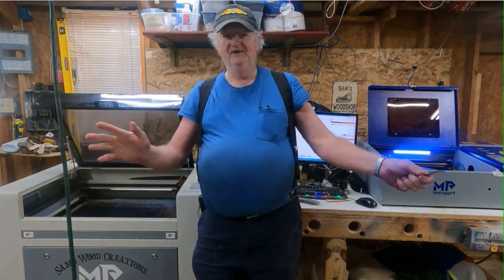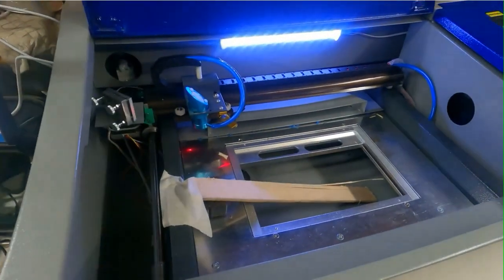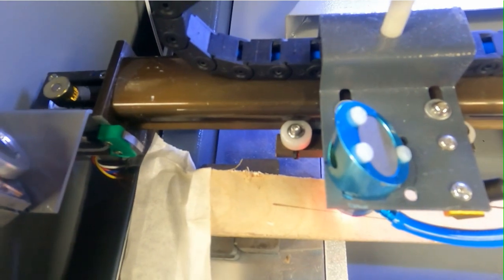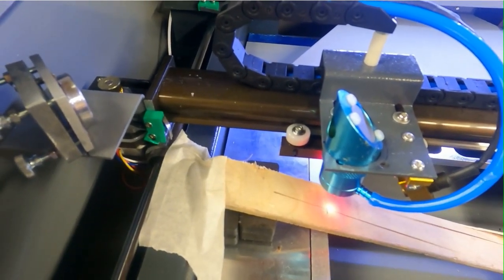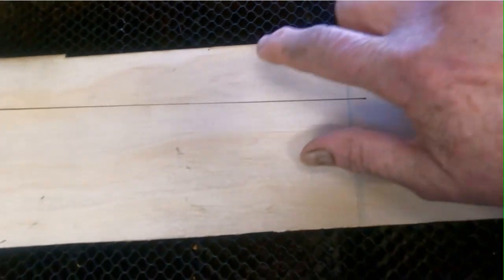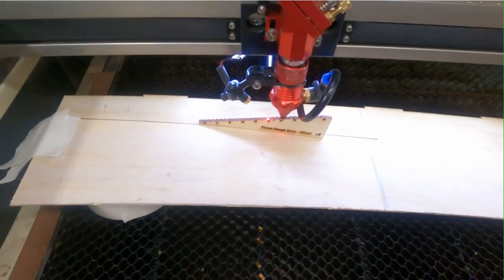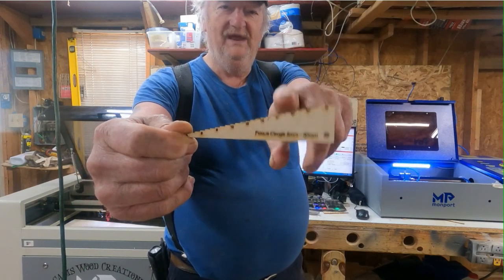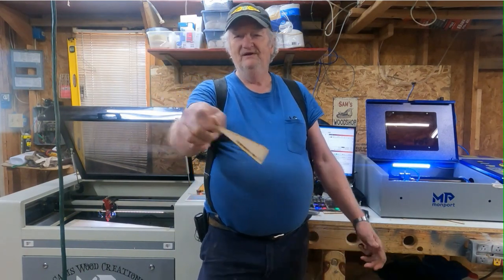Unbelievably Simple Laser Ramp Test - You won't Believe what this Focus Gauge Does!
You asked for it and here it is. C02 or Diode Laser it doesn't matter
It makes the ramp test measuring so easy on your laser cutter

sams wood creations
Sams Wood Creations
samswoodcreations

Focus Gauge 2mm - 30mm SVG file.

I like my Monport Laser Engraver so much that I joined the Monport Laser Family.

All your Monport Needs.